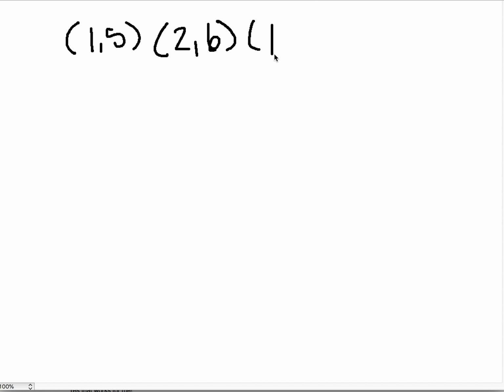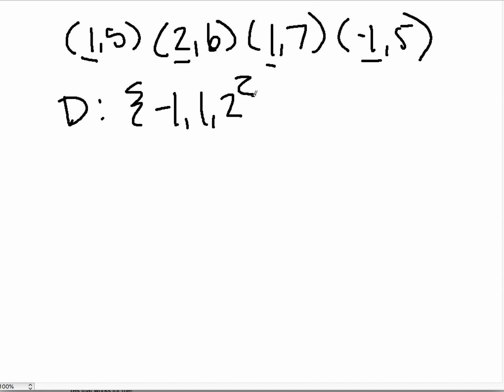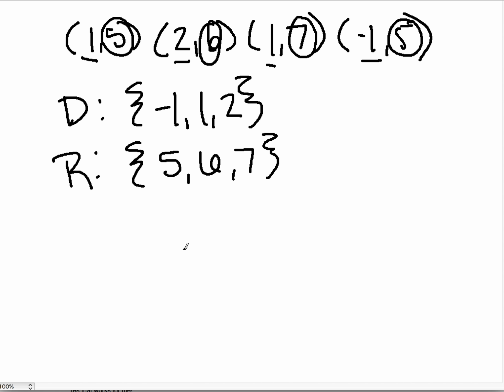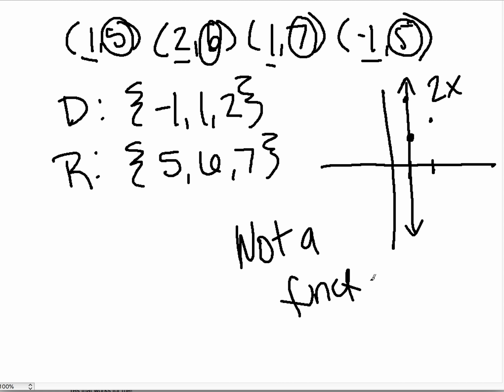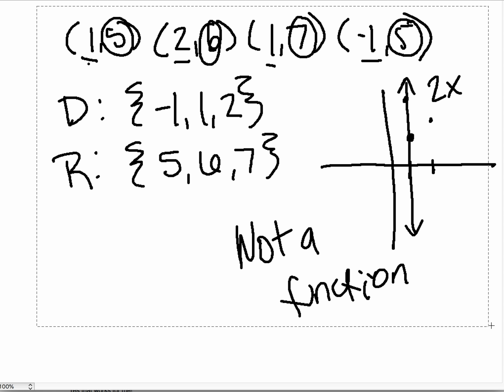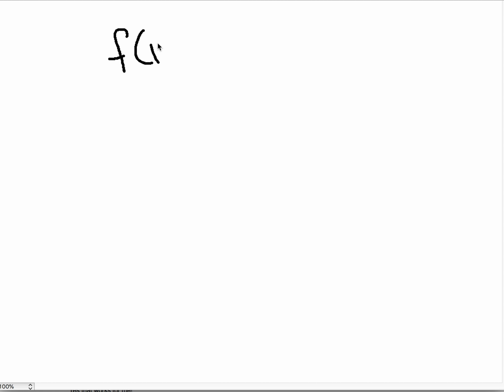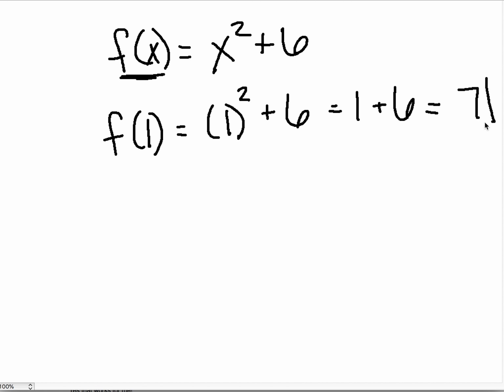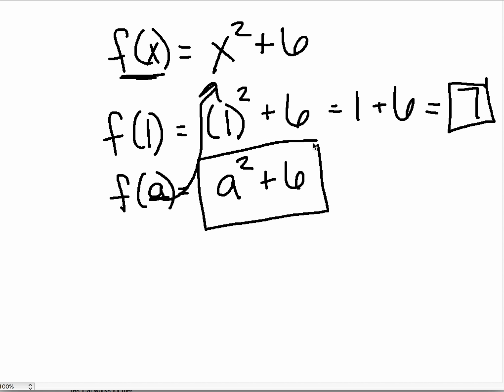Functions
Domain, Range, Vertical Line Test, Function Notation